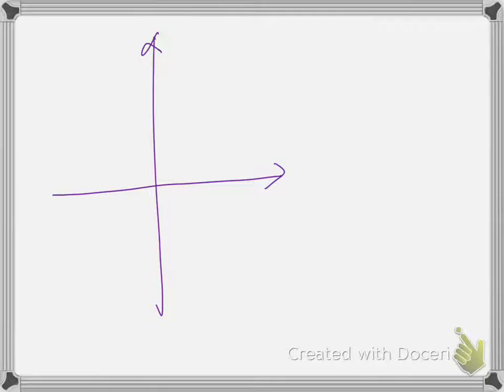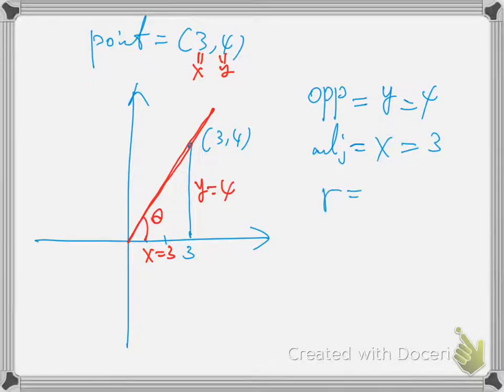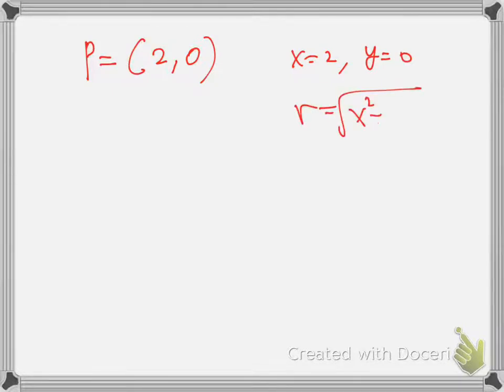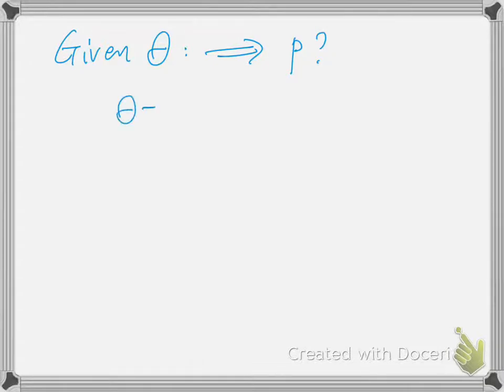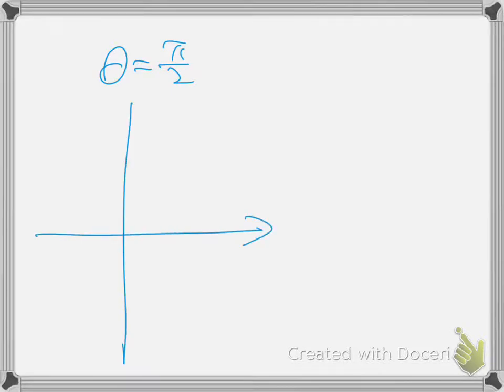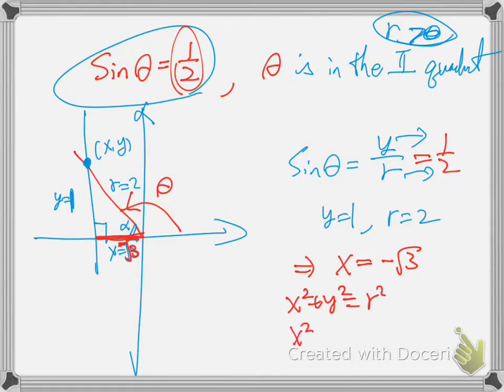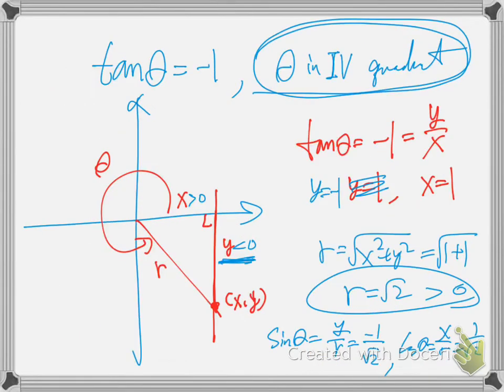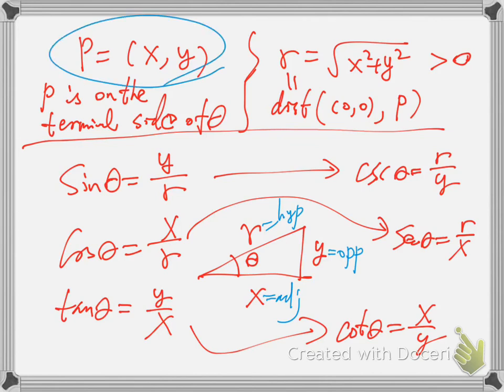MTH 6, trig 4 right triangles in the plane